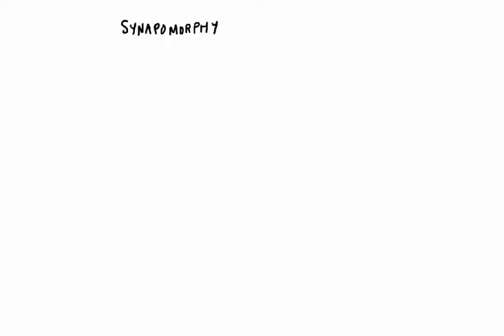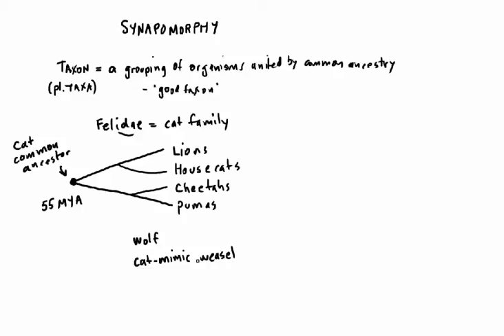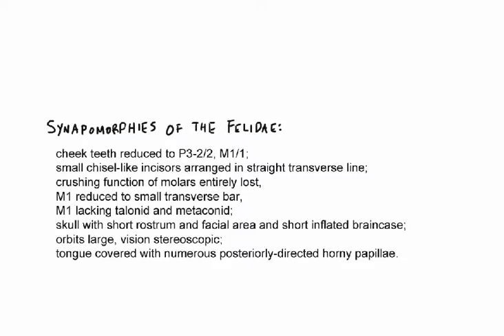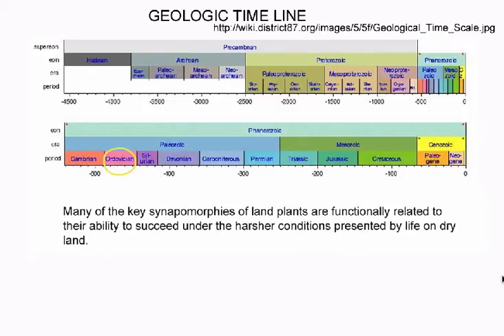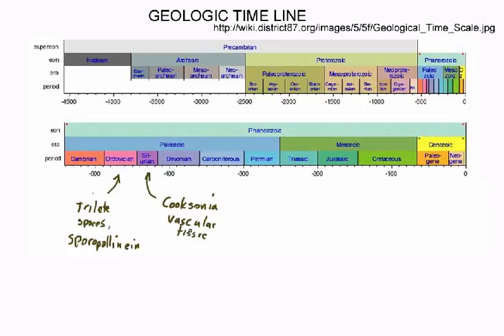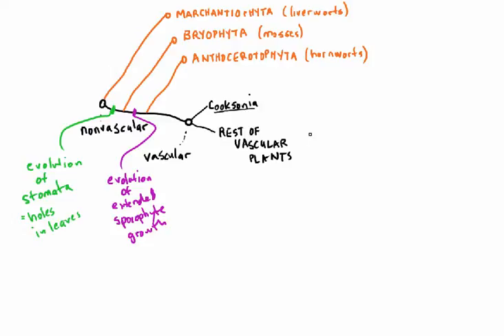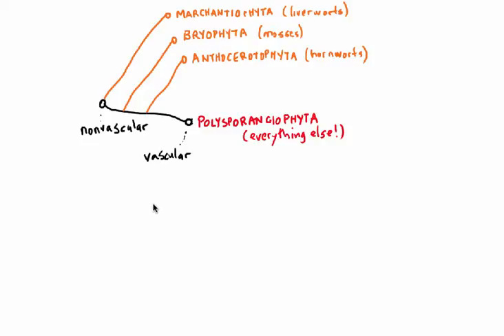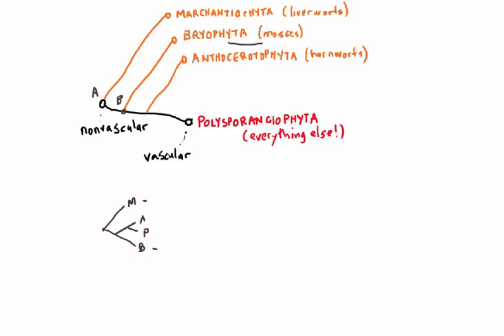MCCBotany04: The origin of plants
This video is as much about introducing the use of cladistic logic (e.g. synapomorphies) as it is about the origin of plants. I definitely took some liberties in the use of certain terms here--I doubt I'm completely clean on my definitions of terms. I use, for example, "vascular tissue" in a very loose way to include any type of reinforced elongated cells capable of transport, including the protostele-type structures seen in Cooksonia, and we eventually do get (just a little bit) into the distinction between such early polysporangiophytes and the eutracheophytes that are more officially sanctioned as vascular plants. This isn't exactly standard fare in botany classes, but the gap in between the basal non-vascular plants and the monilophytes needs to be addressed.